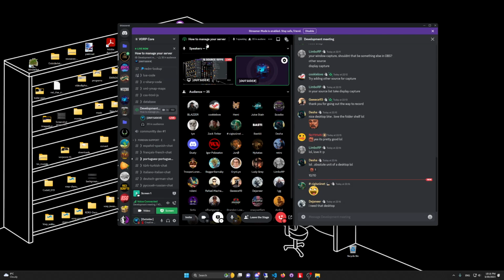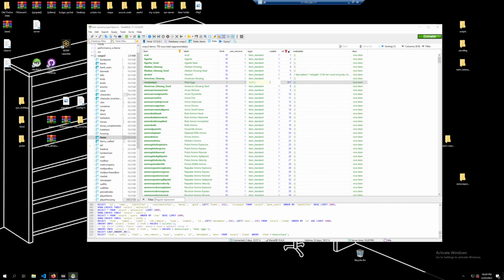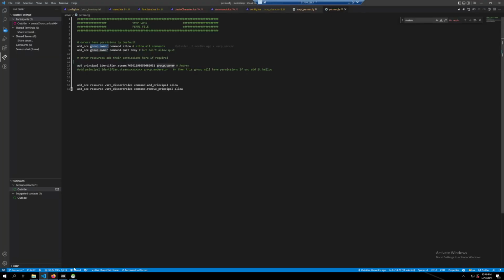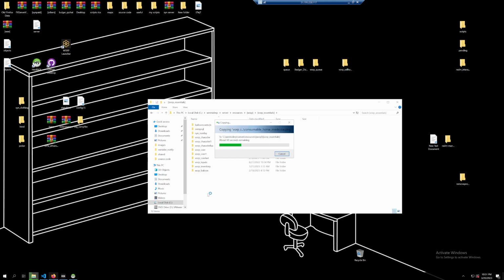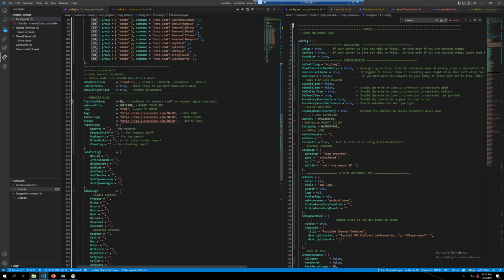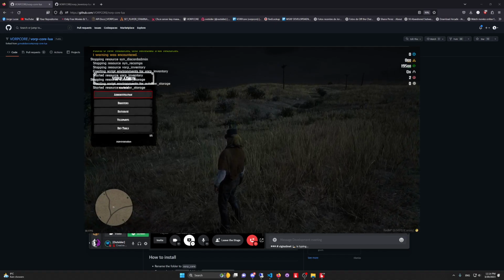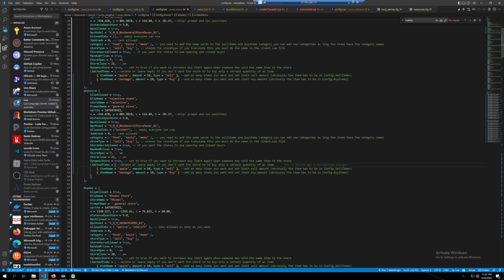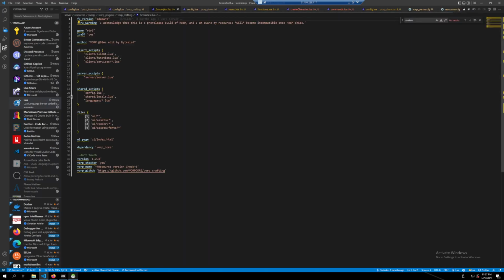How to manage a VORP server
recorded this on discord while doing  live event, it should help you if you are new.